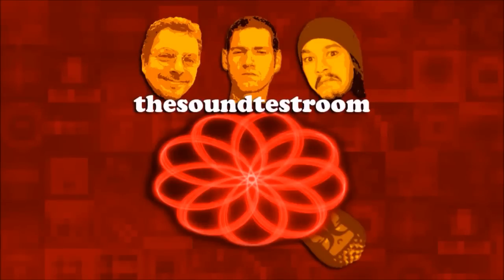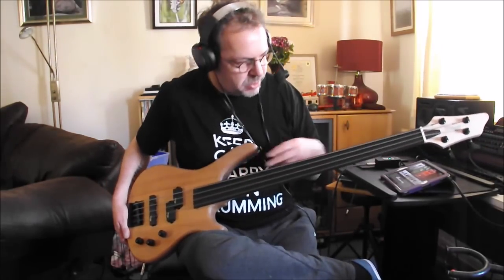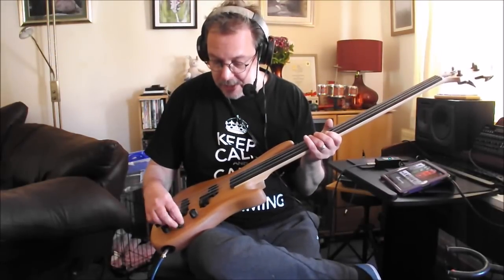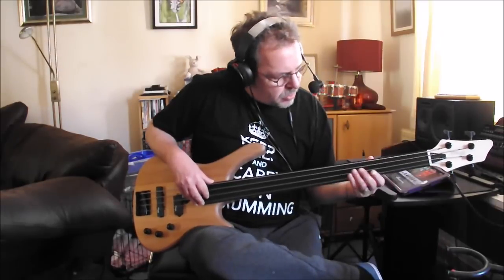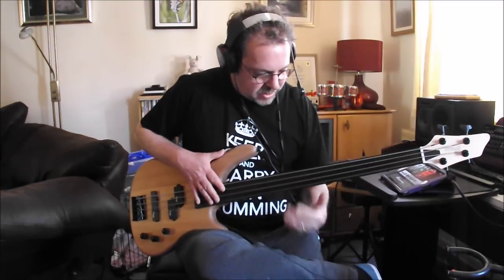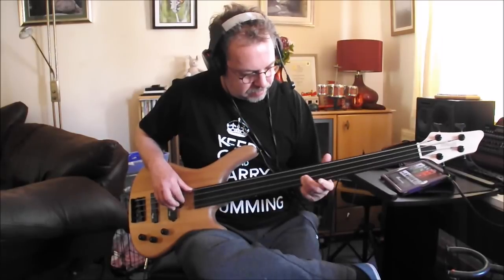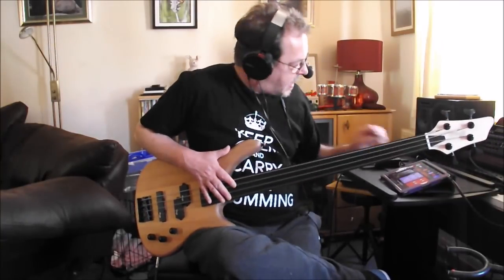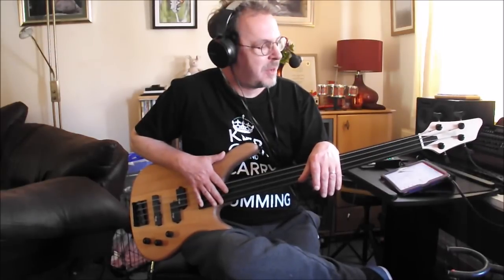Stagg BC 300 FL Fretless Bass, Review and Demo, Best Budget Bass